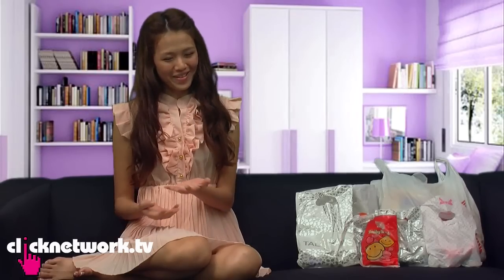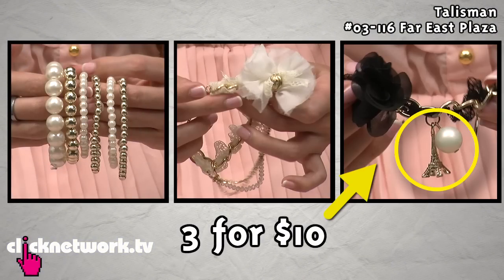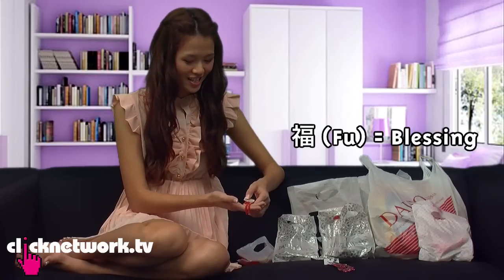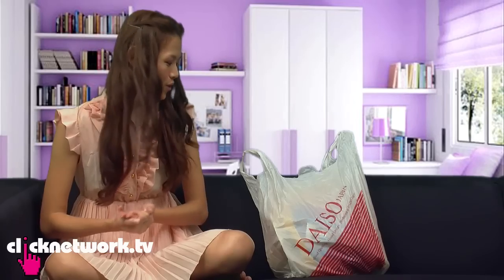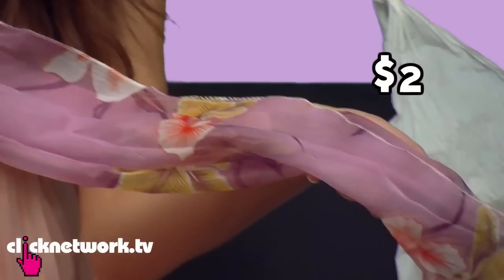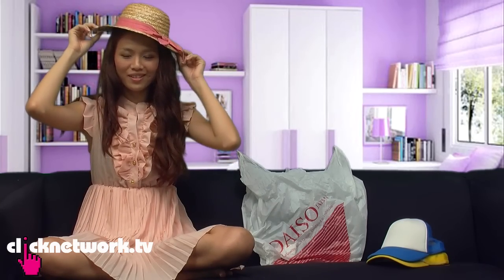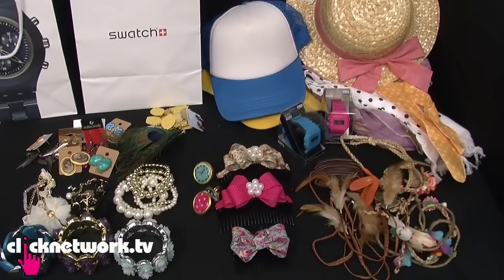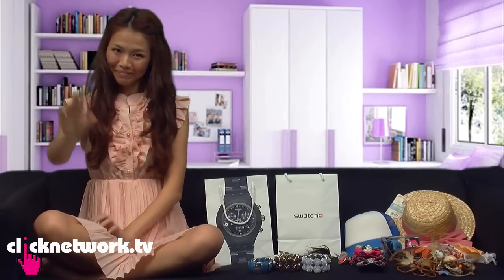Accessories - Budget Barbie: EP27